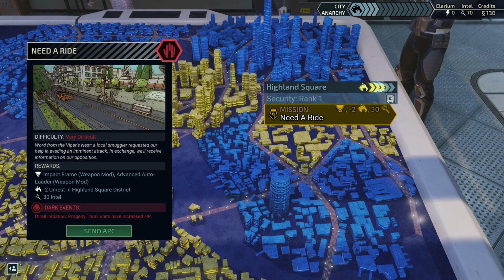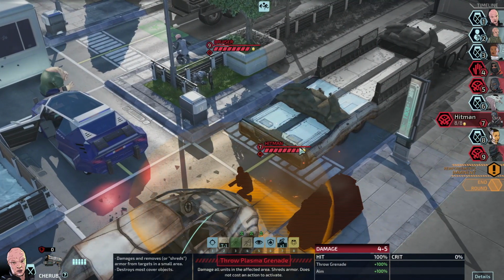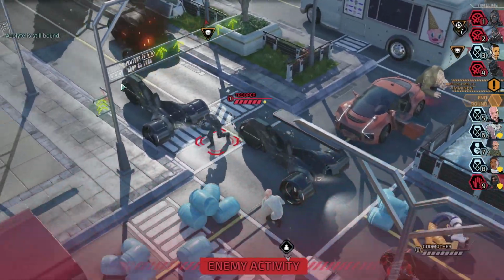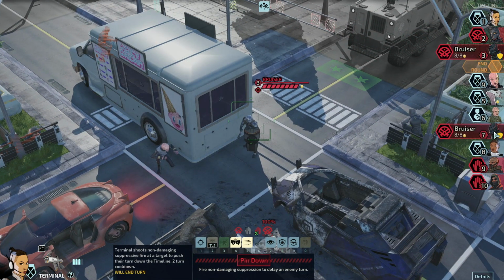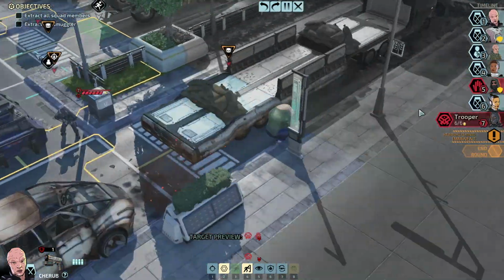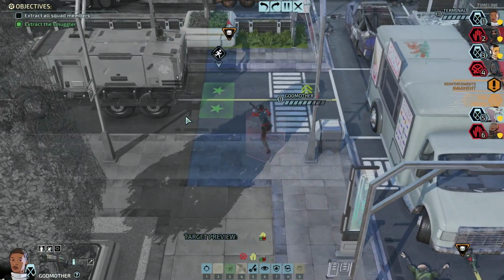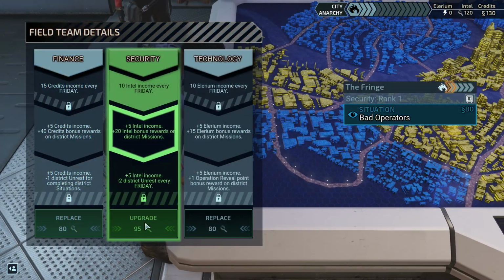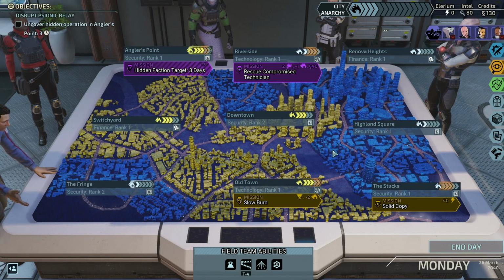"Can We Escape The Reinforcement Hordes?" XCom Chimera Squad, Ironman Impossible - Episode 18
Operation Lanky Finger is an attempt to rescue a smuggler informant from the clutches of Progeny.
Xcom Chimera Squad, Ironman Impossible - Episode 18
"Can We Escape The Reinforcement Hordes?"